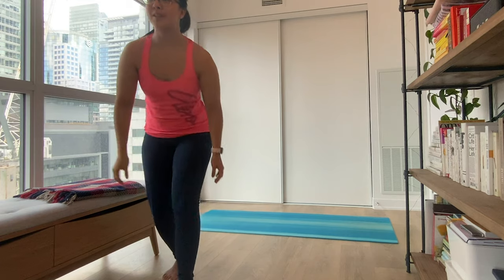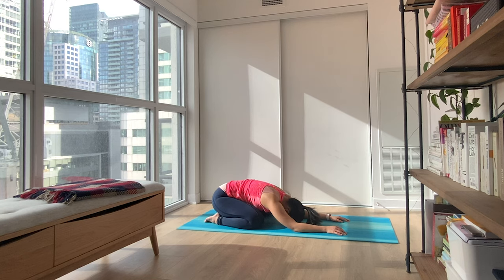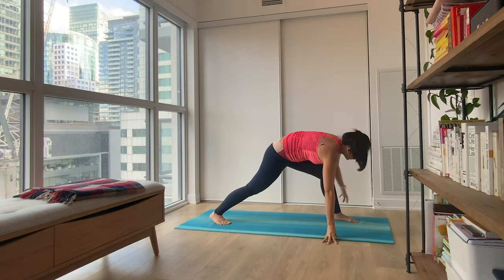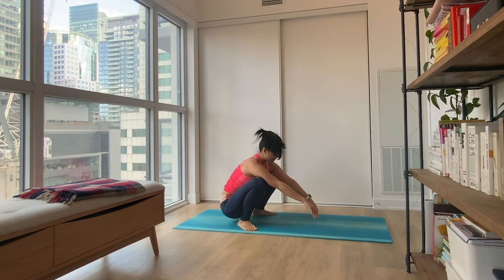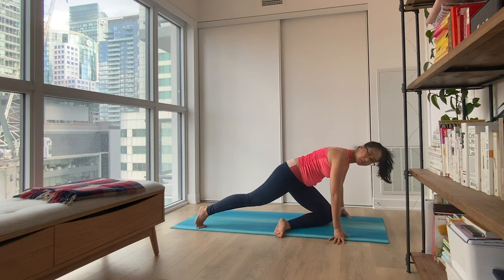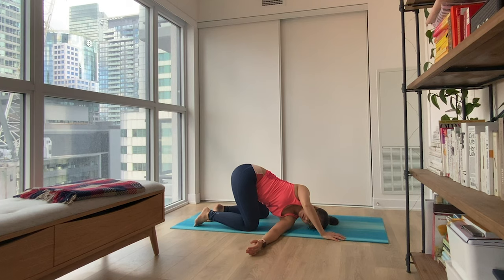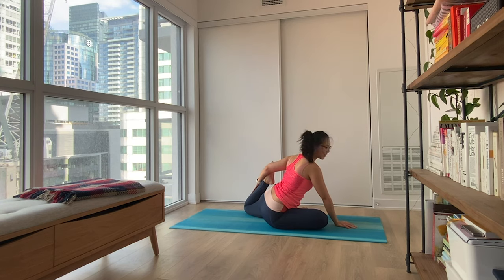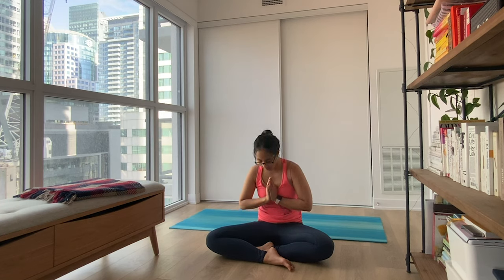Stretch & Feel Good Flow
50 minute of yummy stretching  with energizing moves to centre and feel good.